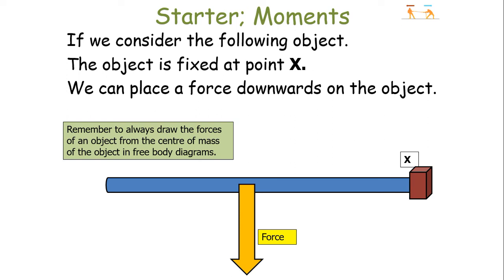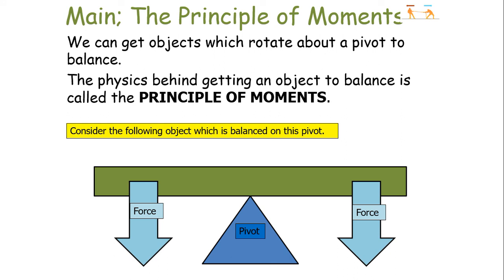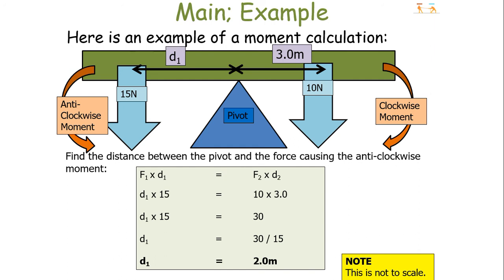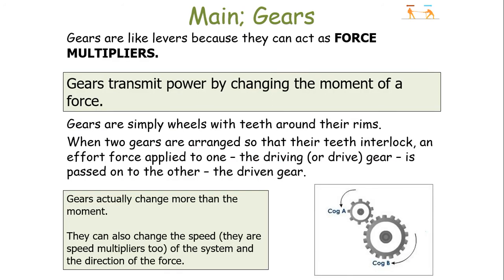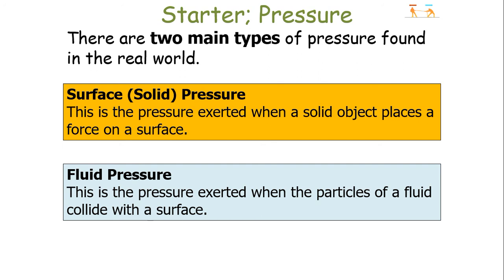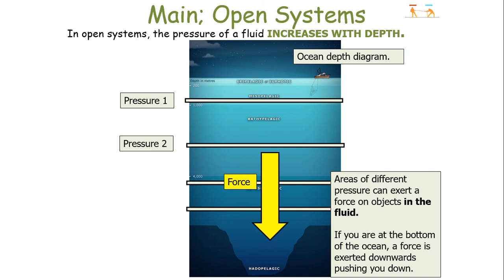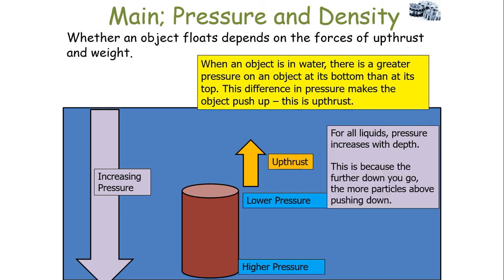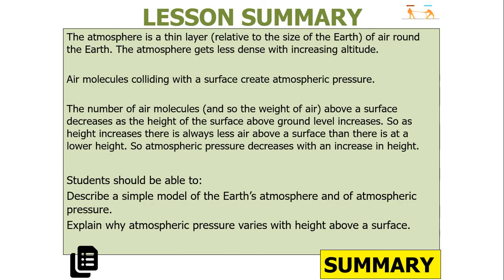Forces Revision: Moments, Levers, Gears and Pressure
This is a revision video looking at moments, levers, gears and pressure.

This is suitable for AQA Separate Science - Physics in the Forces module.